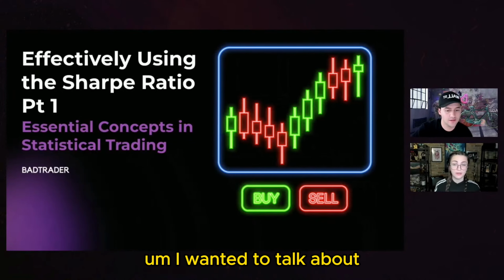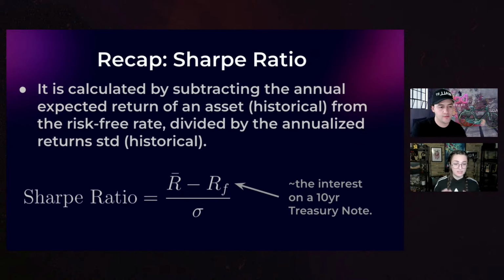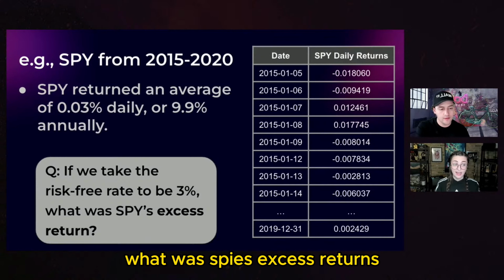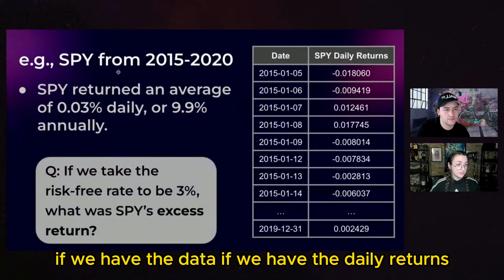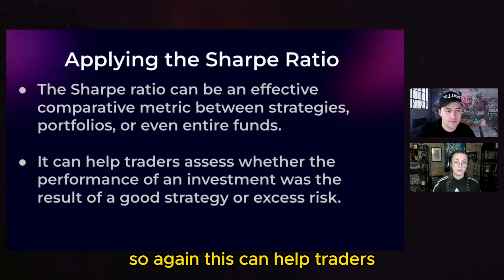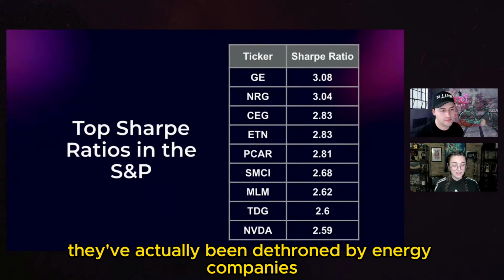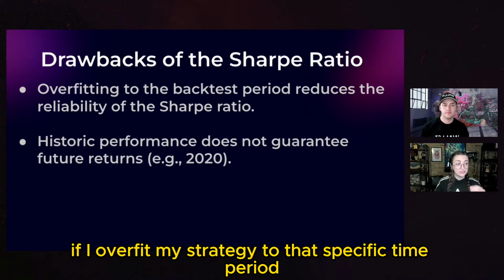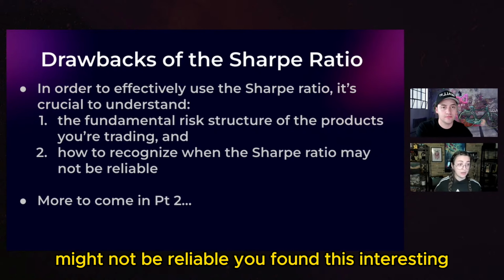Why the Sharpe Ratio Matters | Essential Risk Metric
🔍 What is the Sharpe Ratio?
The Sharpe Ratio, developed by Nobel laureate William F. Sharpe, is a measure that helps investors understand the return of an investment compared to its risk. It is calculated by subtracting the risk-free rate from the investment's return and then dividing by the standard deviation of the investment's excess return. In simple terms, it tells you how much extra return you are getting for the additional risk you are taking on.

💡 Why is the Sharpe Ratio important?
The Sharpe Ratio is a crucial metric because it allows investors to:
- Compare investments**: It provides a standardized way to compare the risk-adjusted returns of different assets or portfolios.
- Assess performance: By considering both risk and return, it helps investors understand if an investment's high return is worth the risk.
- Optimize portfolios: Investors can use the Sharpe Ratio to construct portfolios that maximize returns for a given level of risk, thereby achieving more efficient and balanced investment strategies.

🚀 How can the sharpe ratio help traders?
- Risk management: Traders can use the Sharpe Ratio to ensure they are not taking on too much risk for a given return.
- Performance: It provides a benchmark for evaluating the performance of a portfolio manager or trading strategy, helping traders make adjustments to improve returns and reduce risk.

📊 Examples
Julia will walk you through examples and show you how to calculate the Sharpe Ratio step-by-step. You'll see how it applies to various asset classes and investment strategies, making it a versatile tool for any investor.

This is just the first part of our series on key financial metrics. In upcoming videos, we will dive into other important metrics that can help you become a more successful and informed investor.